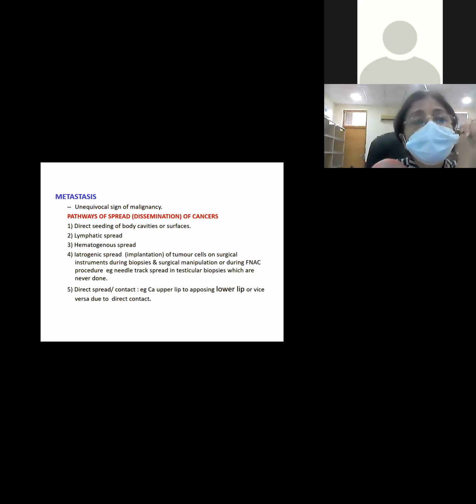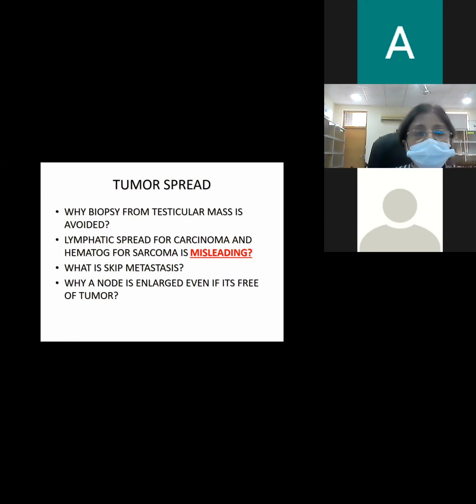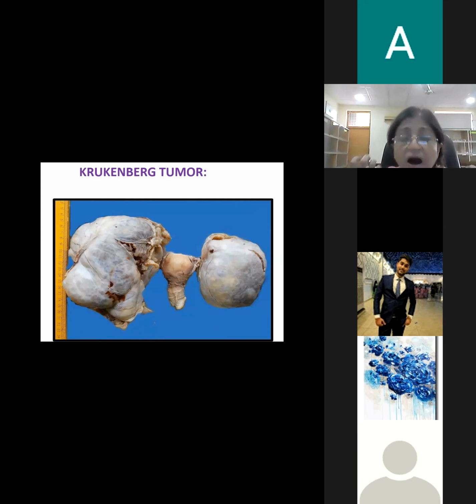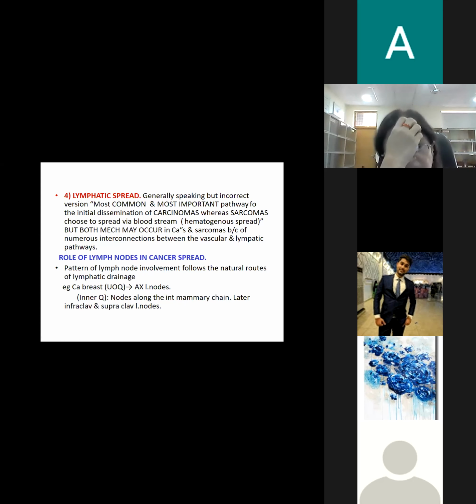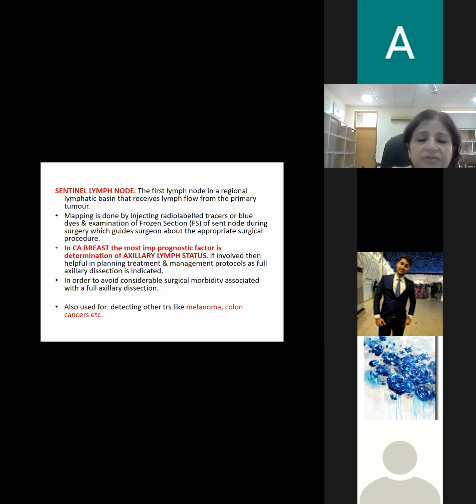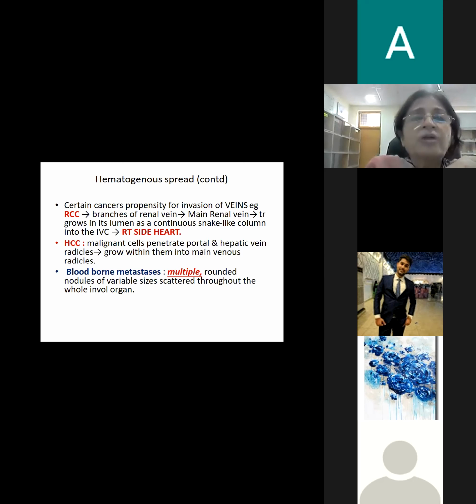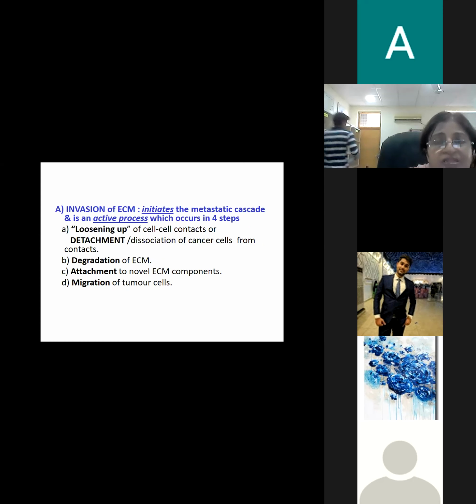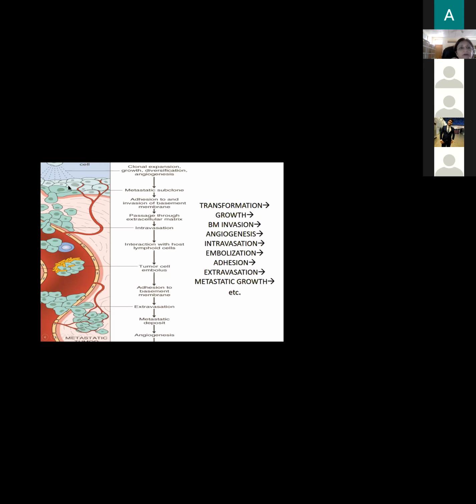Metastatses and mode of spread of malignant tumors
Prof. Dr. Shahida Niazi